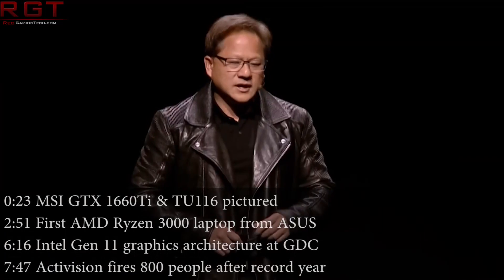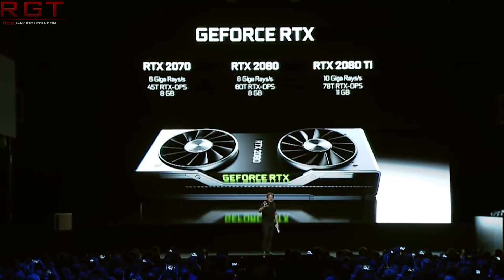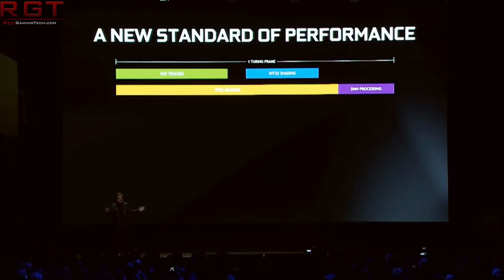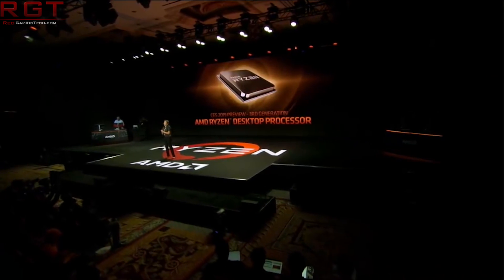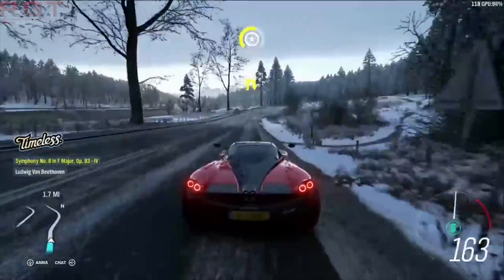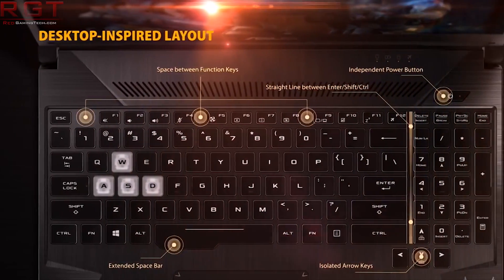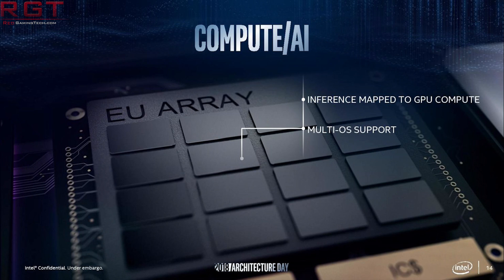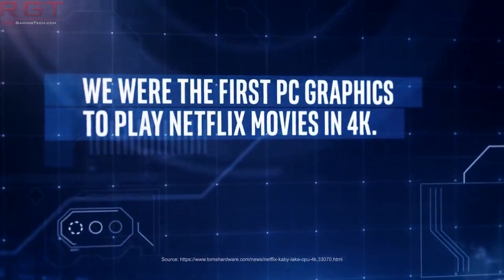Ryzen 3000 Mobile CPU Launch | Intel Gen 11 / Discrete Graphics at GDC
We have the first Ryzen 3000 mobile CPU launch thanks to ASUS, who have included the Ryzen 5 3550H in their latest TUF Gaming laptop.

We also see Intel making an appearance at GDC 2019, with more on their Gen 11 graphics architecture which makes up Intel Xe (AKA Arctic Sound).

We also see a lewd nude of the Nvidia GTX 1660Ti, as well as two GPU variants thanks to MSI.

Finally, in a bit of a rant to finish things off, Activision Blizzard have let 800 people go despite record profits.